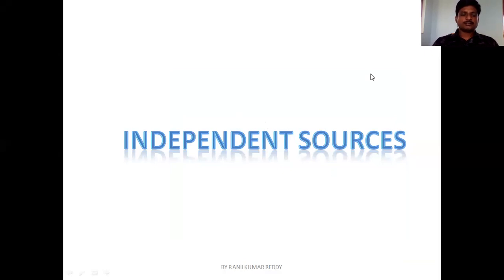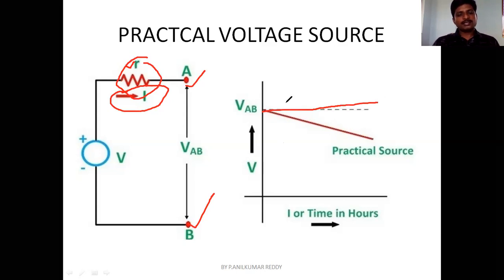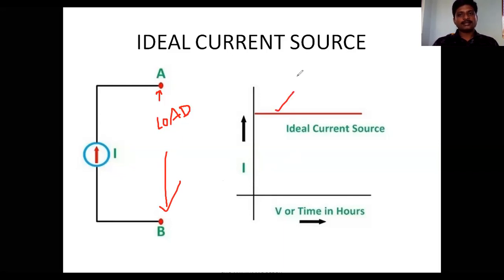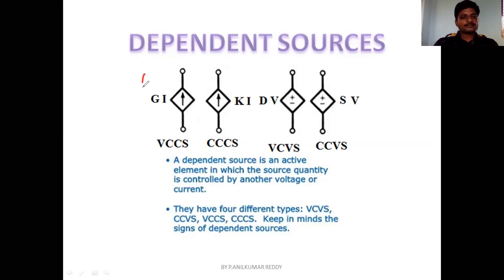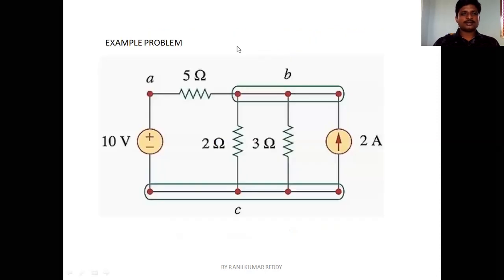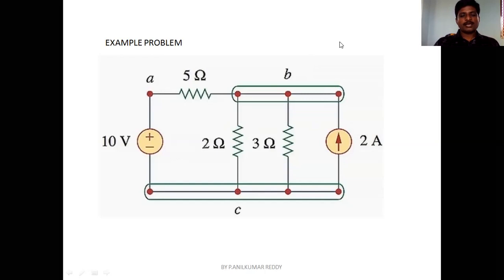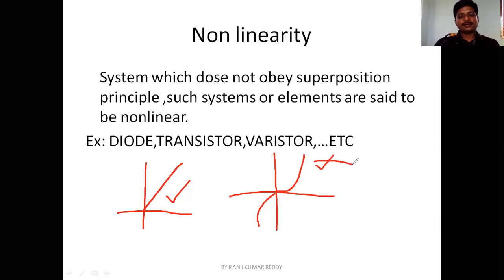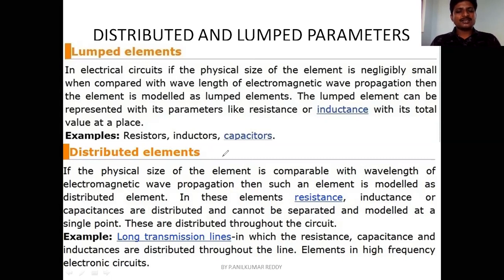Unit1 vedio 2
Independent and dependent sources